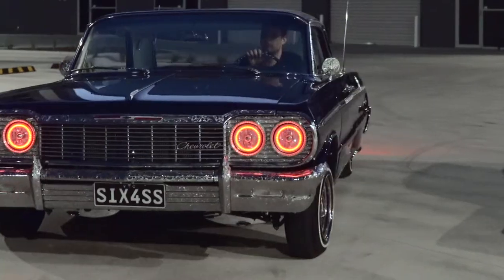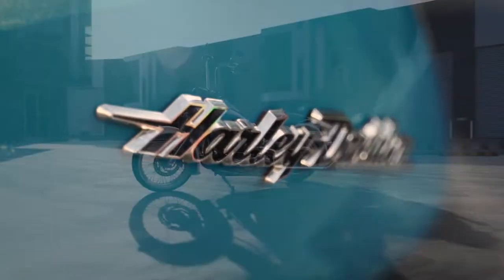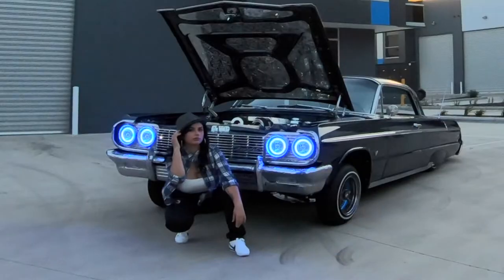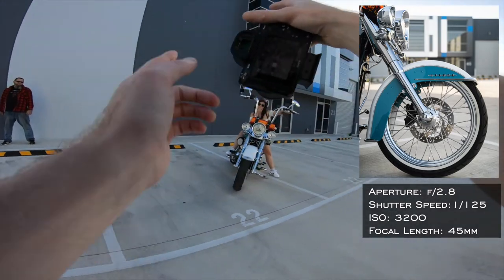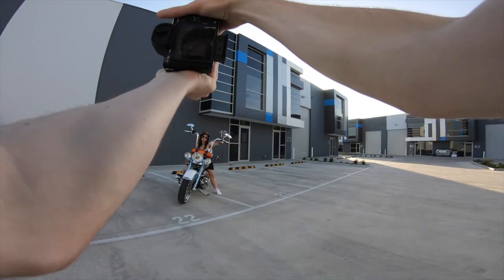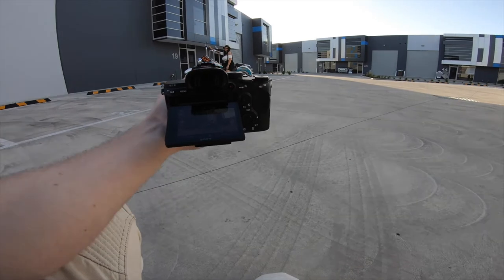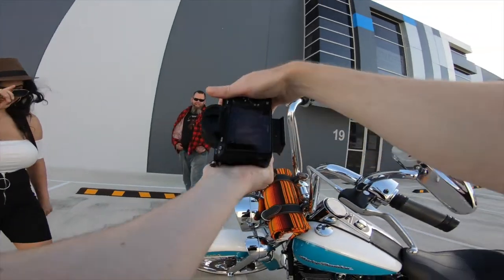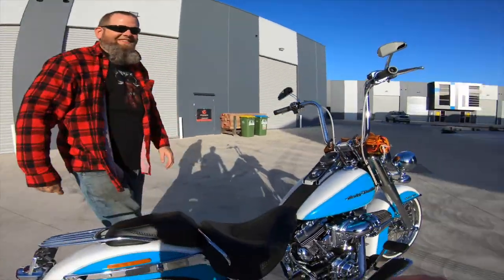Lowrider Car Photography with a 1964 Chevrolet Impala SS and Harley Davidson